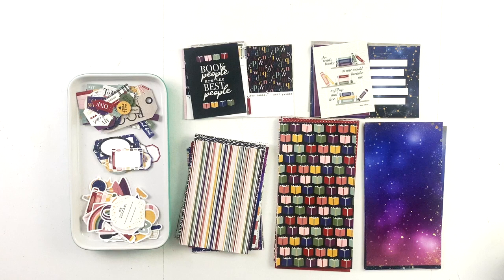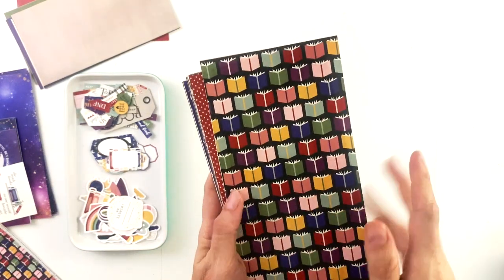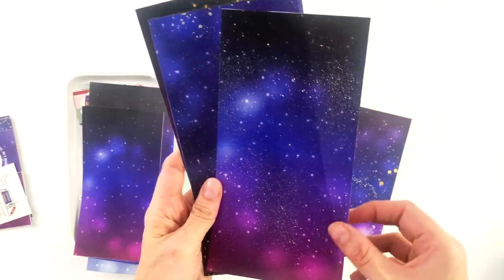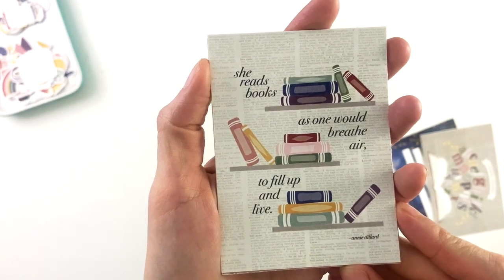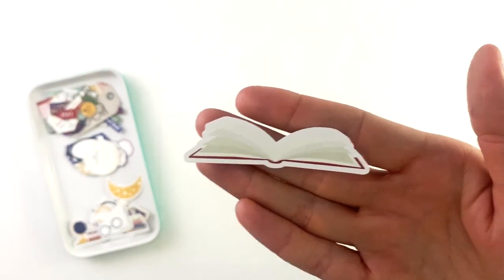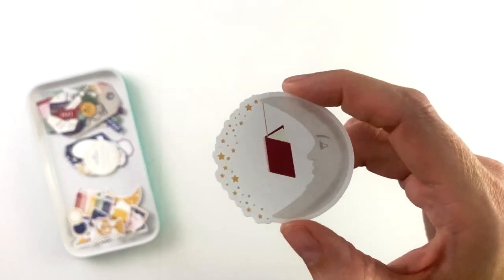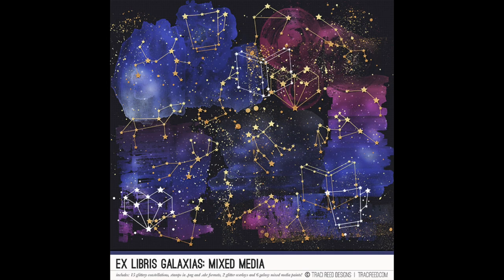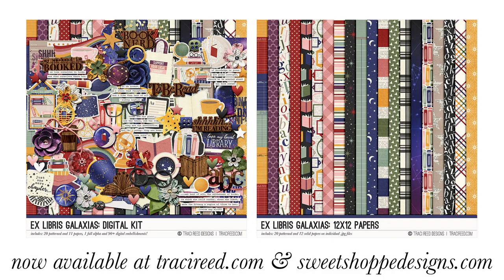Unboxing My Designs | Ex Libris Galaxias Digital/Printable Collection!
I'm sooooo excited about the Ex Libris Galaxias collection!